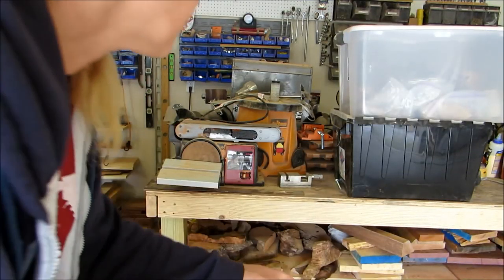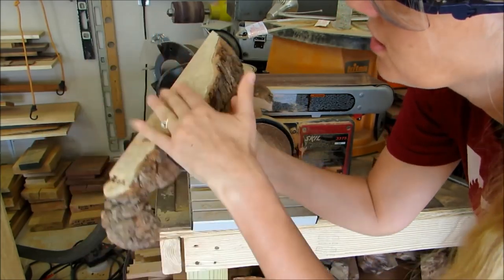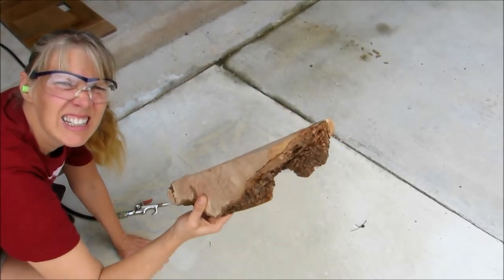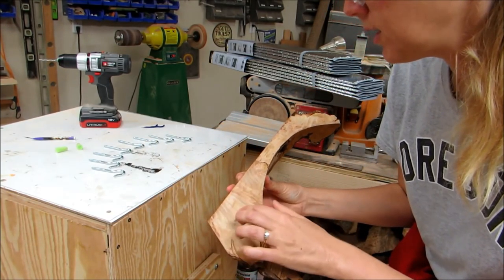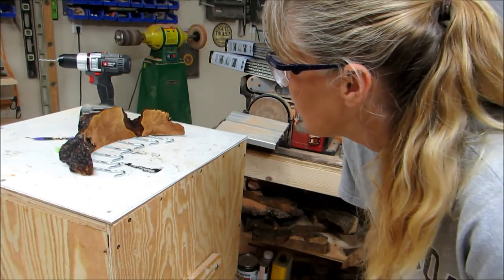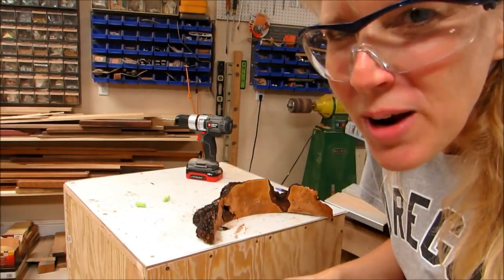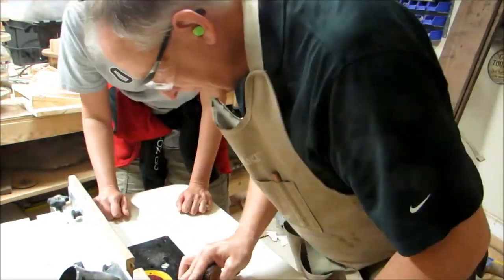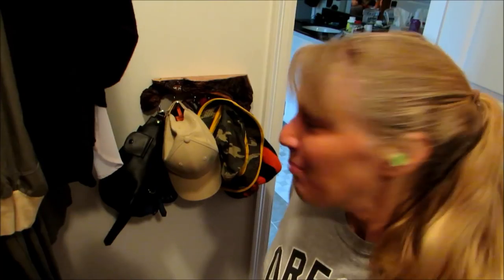Hat Rack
Cy has a pile of hats and they need a place to hang out.  Cy finds some wood she had from Oregon and makes a hat rack/hanger/shelf sort of dealeo!

"I got this scrap piece from a myrtle wood shop in Oregon.  I'm thinkin' it just might be myrtle wood!"  ~Cy

Cy’s Corner Theme songs by My Torn Genes